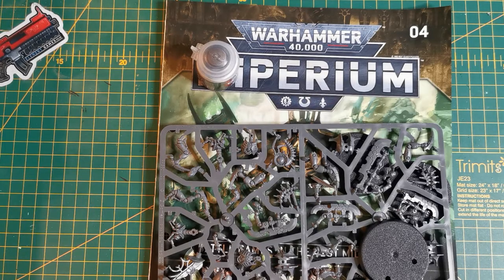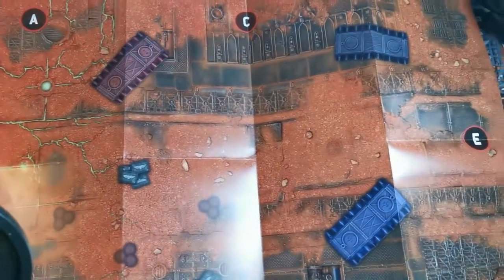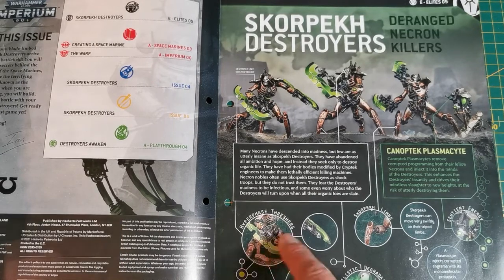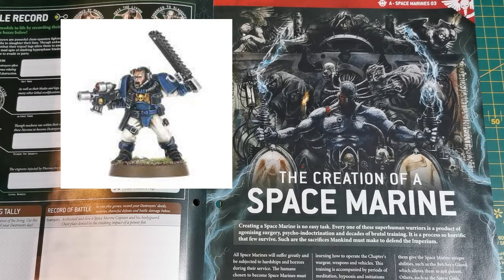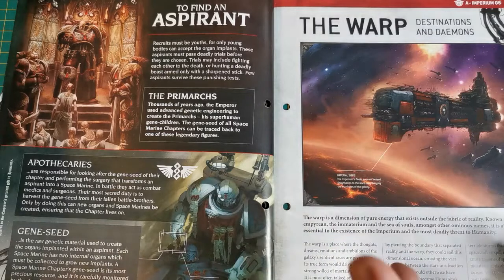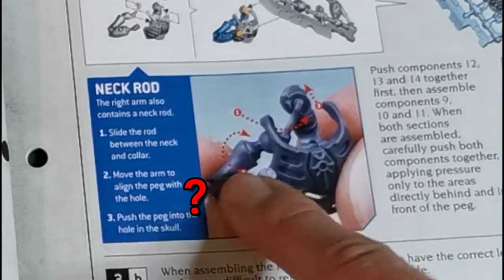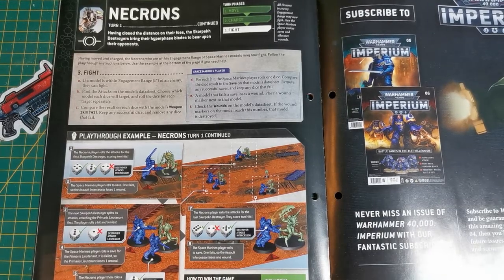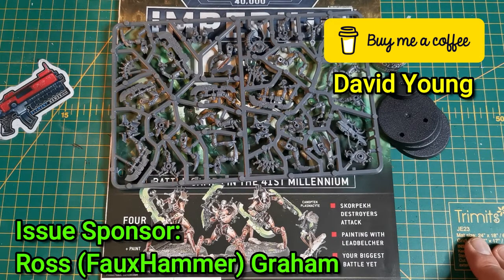Issue 4 Imperium Warhammer 40k - First Look & Review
From Skorpekh Destroyers to the creation of Space Marines, we delve into the 4th issue of Imperium and find the value in its contents!

For anything else, check out Elemental Games for discounts here!

There's also a link below for the Conquest Facebook page